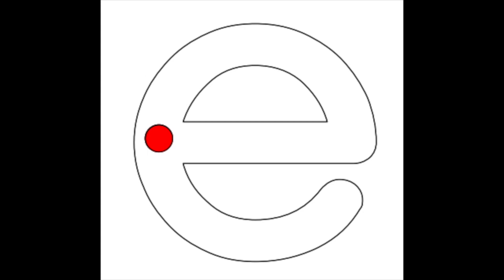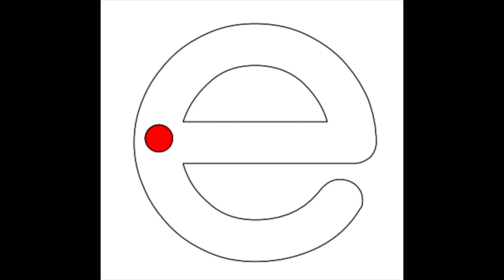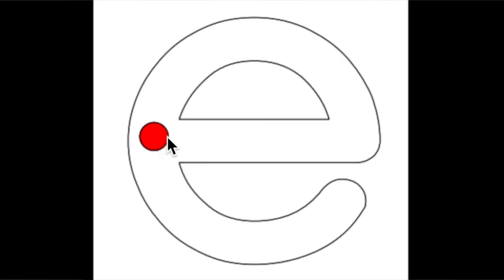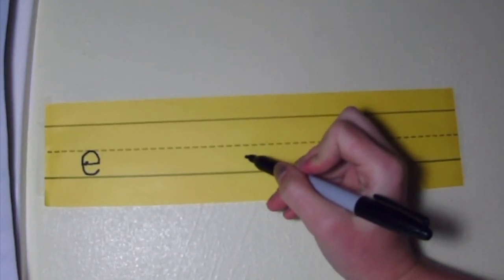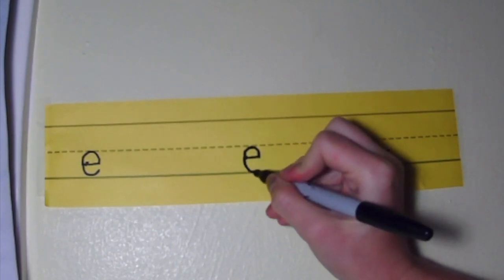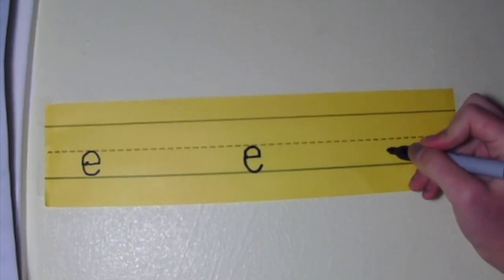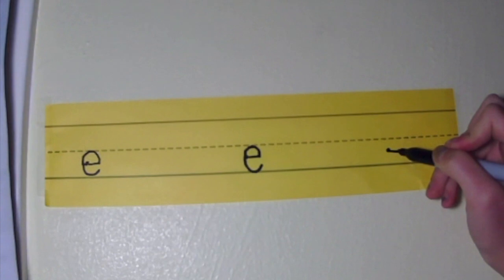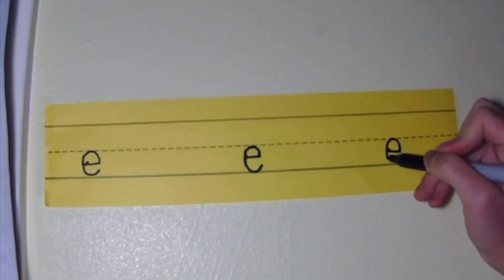Letter e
How do we form a lowercase letter e? Let's find out!

You will need something to write with and on--ideally lined handwriting paper! Have a helper draw starting dots/corners before beginning. Also, if you’re having trouble staying in the lines or are writing too big, you might ask your helper to draw little boxes for you to stay in while you practice your letters!

Lastly, we recommend learning this letter as part of the group: c/o/e/a/d
Check out the other letters if you haven't already--in order is best!

(Song with kids dancing along)

*Formation instructions inspired by Handwriting Without Tears

*Music is non-copyrighted